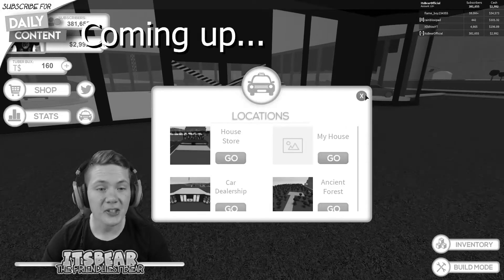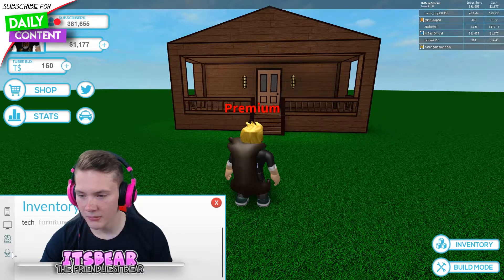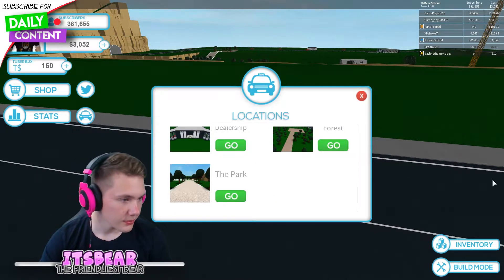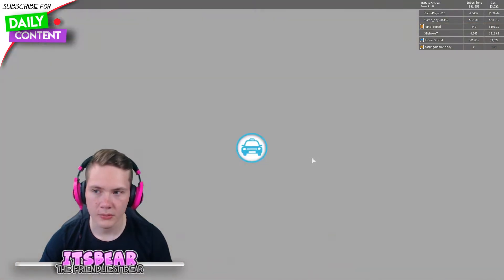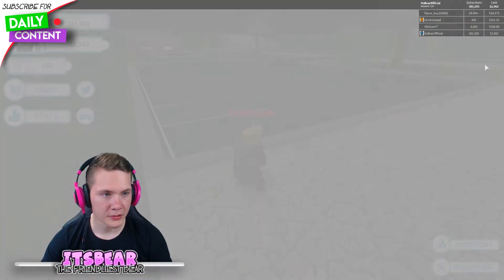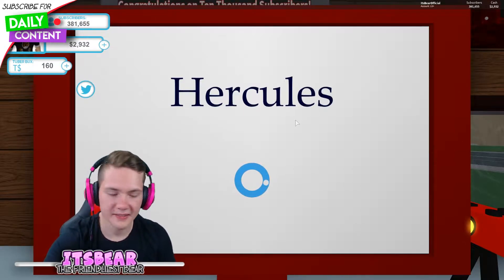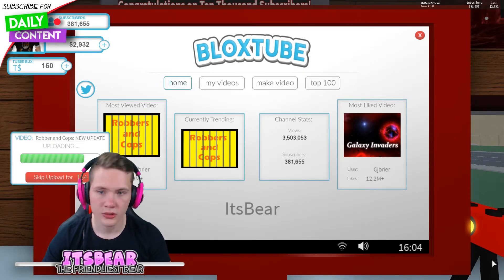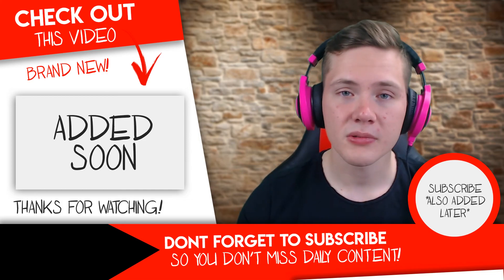Roblox BloxTube: HUGE UPDATE!! [Car Dealership & MORE]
Roblox BloxTube: ENORMOUS UPDATE!! [Car Dealership & MORE]
Roblox toys:

Roblox Champions Pack
Roblox Prisonlife Pack
Roblox Work at the pizza place set

ROBLOX FARMING SIMULATOR CODES FOR MONEY! [STARTUP GUIDE] (Beta Access Giveaway)

We're here with Roblox Farming Simulator! Can we hit 50 likes?!

❱Play Mini Golf!